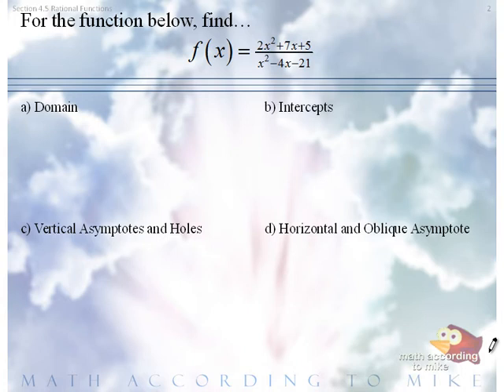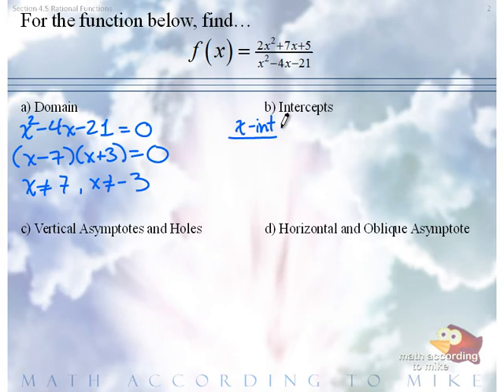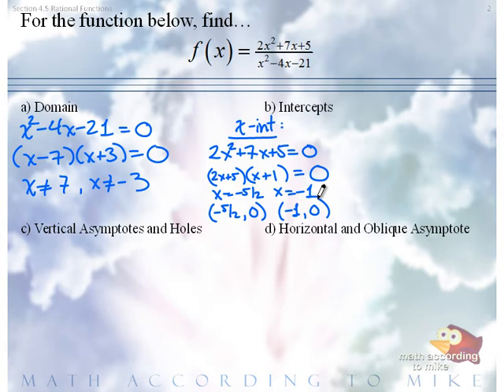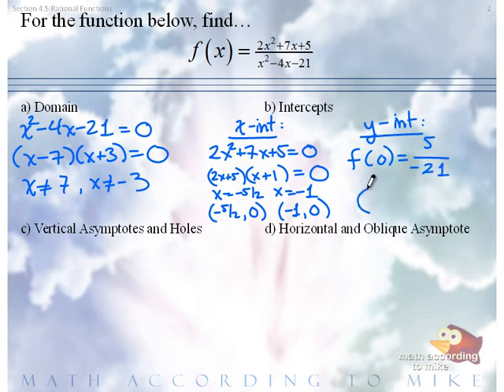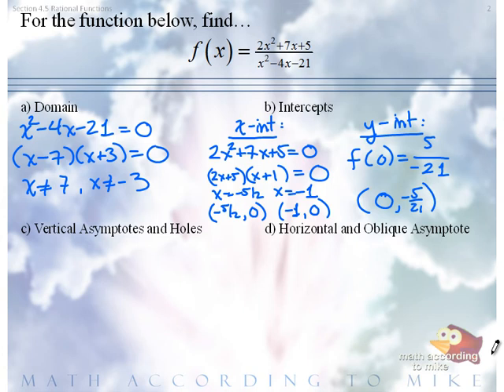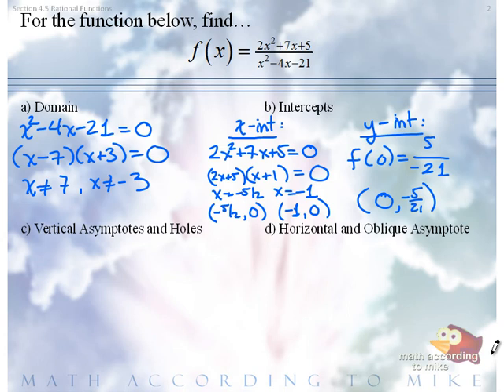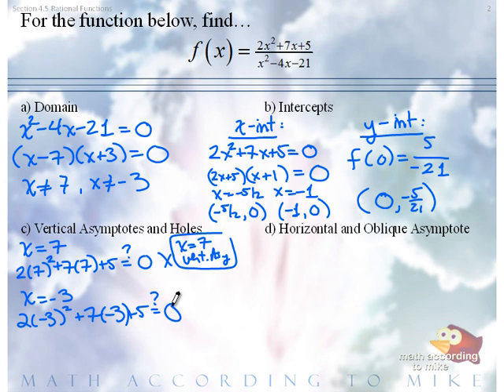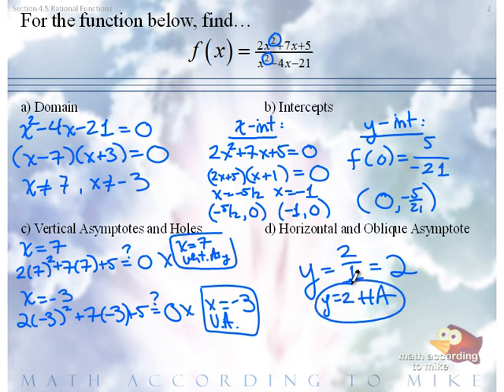Graphs of Rational Functions Part 1